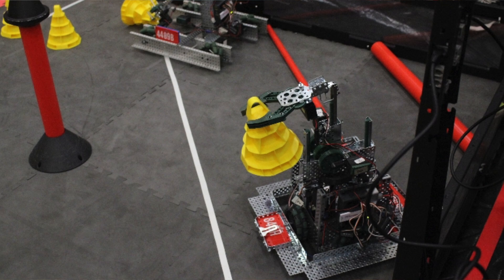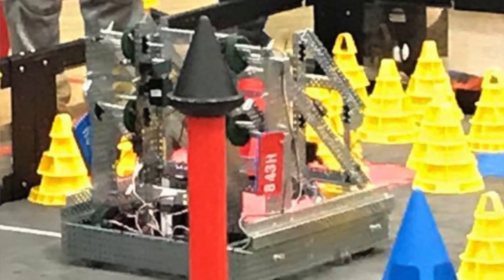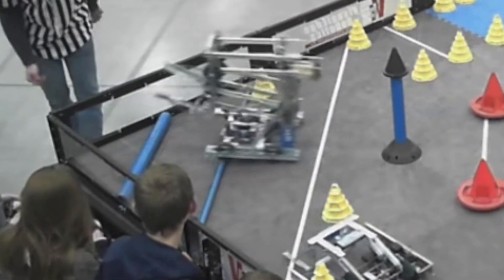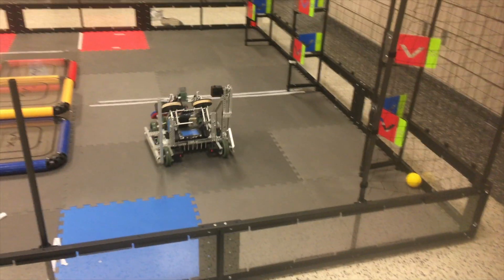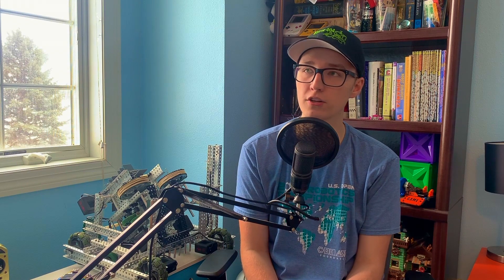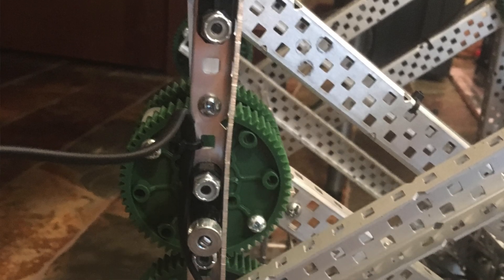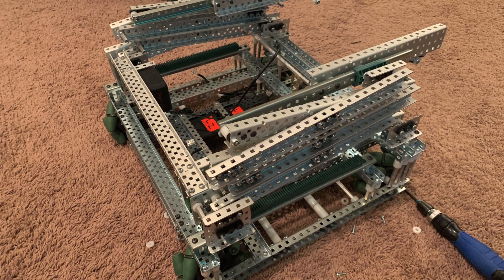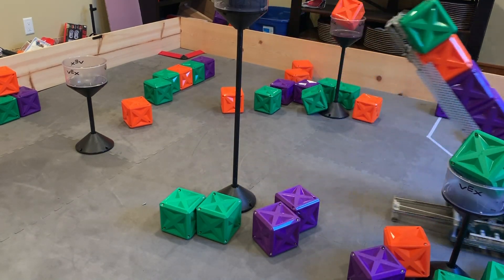Four Years of VEX Robotics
Well, we had a good run, but don't worry, there will still be VRC content on this channel.